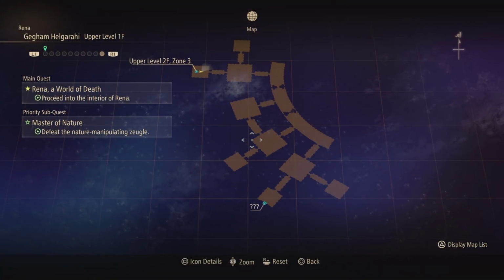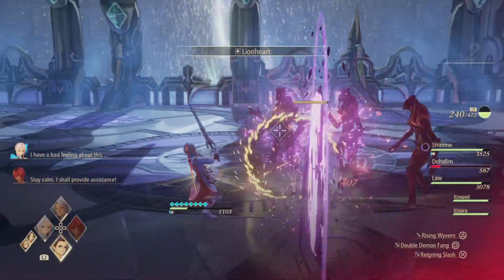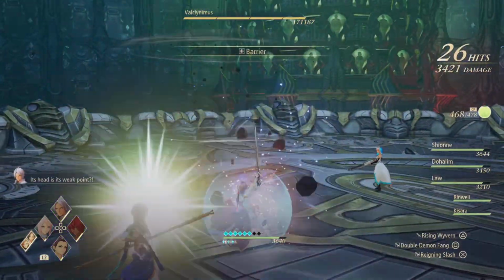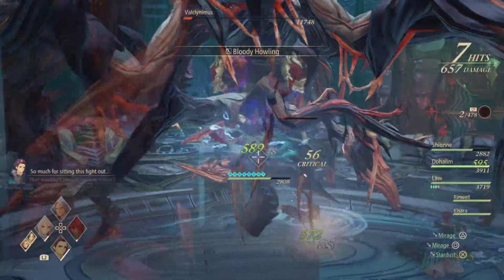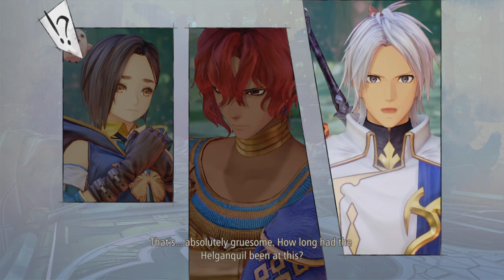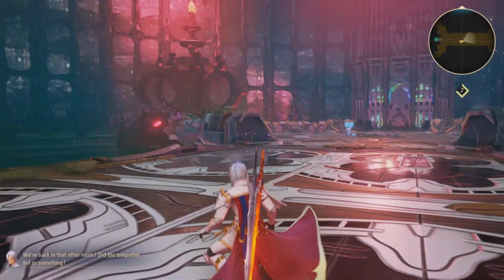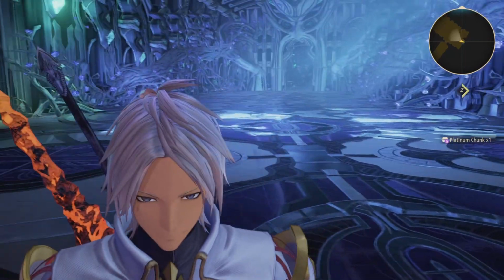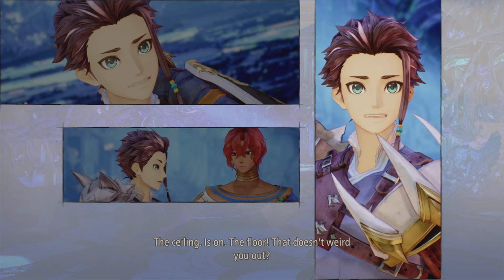Let's Play Tales of Arise Walkthrough Part 55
Welcome to the next part of my let's play of tales of Arise.